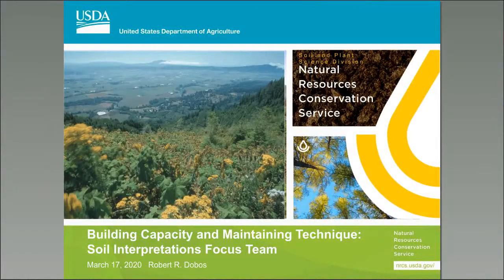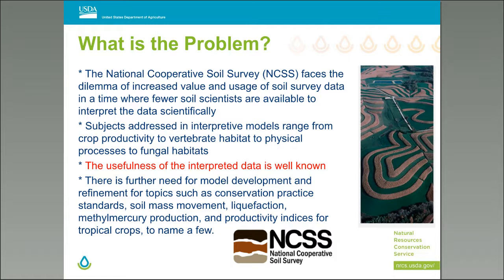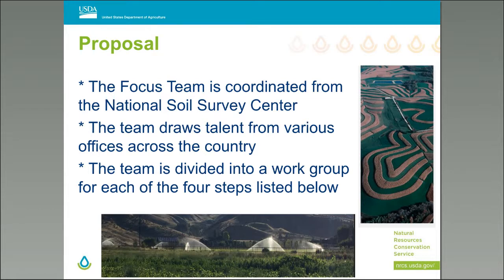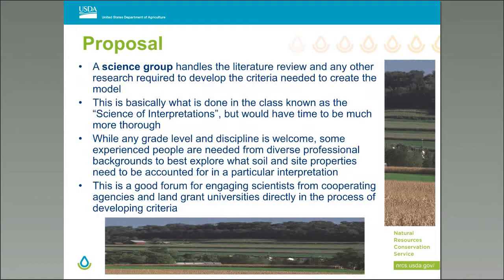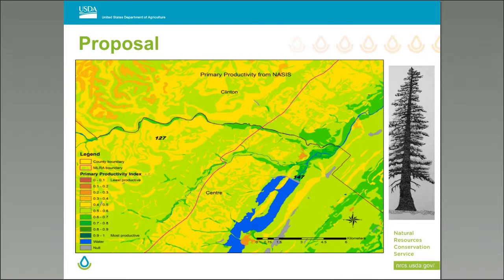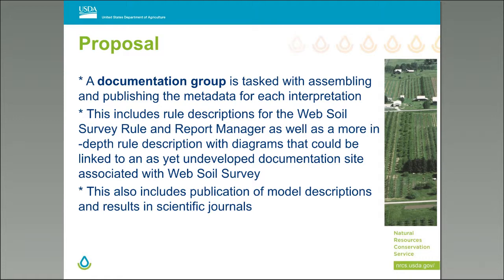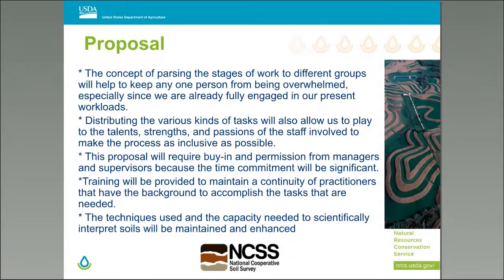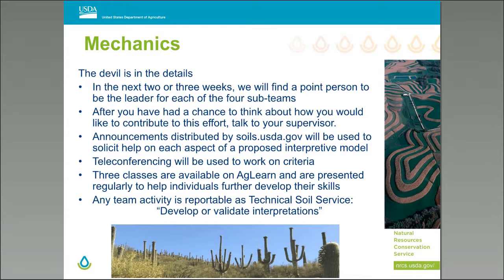Webinar - Building Capacity and Maintaining Technique (3/2020)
The National Cooperative Soil Survey (NCSS) faces the dilemma of increased value and usage of soil survey data in a time where fewer soil scientists are available to interpret the data scientifically.  This webinar describes the charges of the soil interpretations team and presents the mechanism for achieving them.